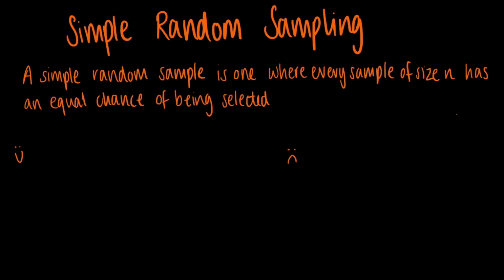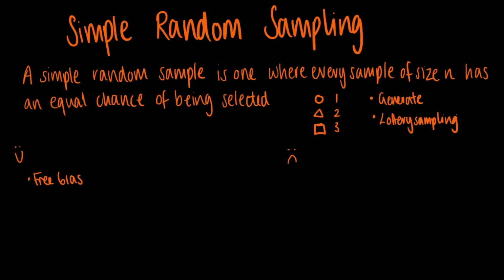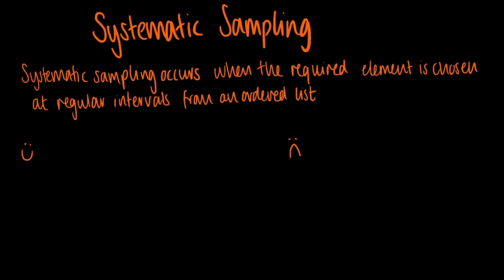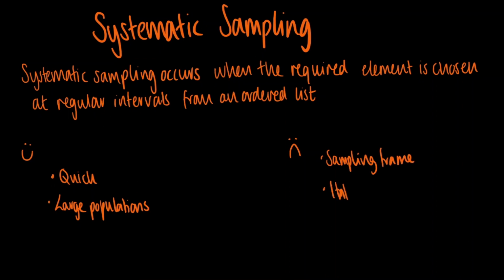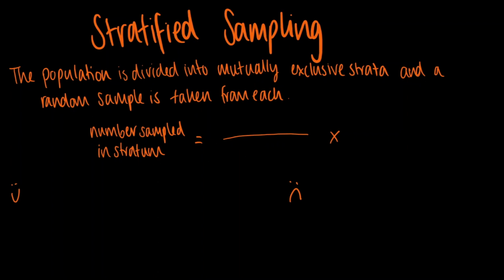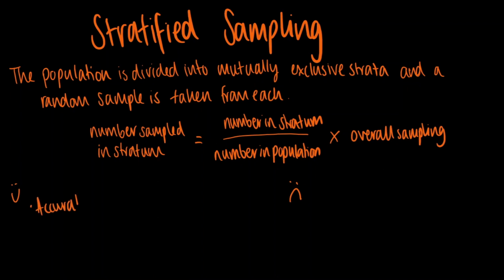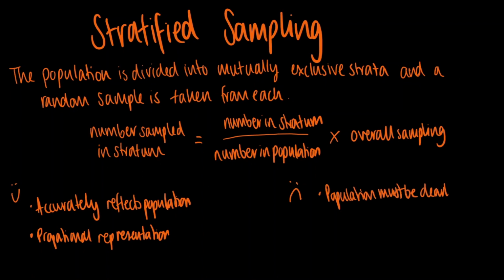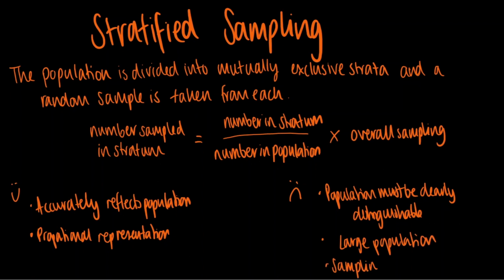Random Sampling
Stratified Sampling
Systematic Sampling